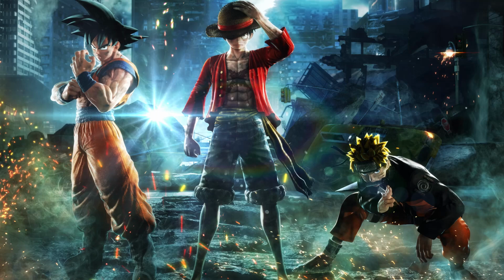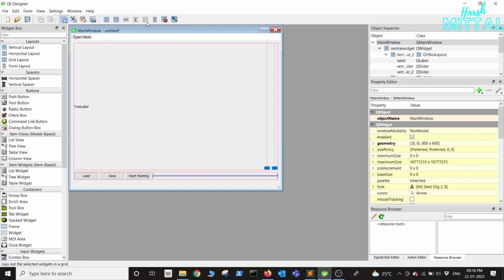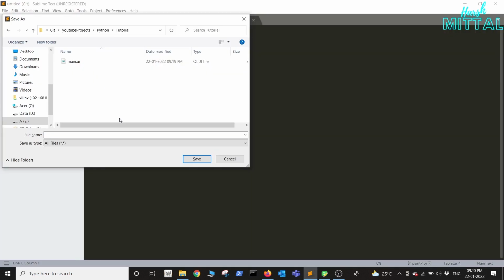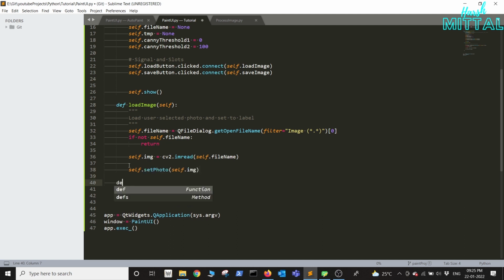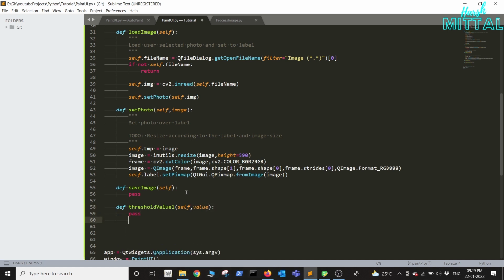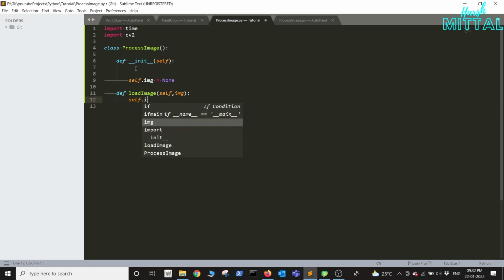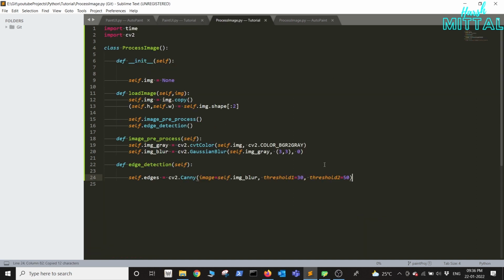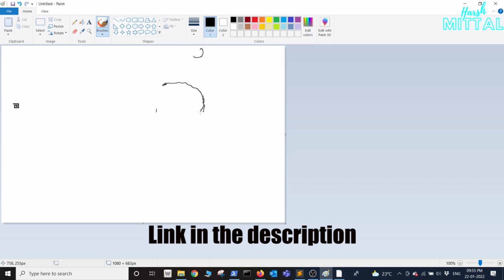Paint using Python | Simple Python Tutorial to Draw Images | PyQt | OpenCV | PyAutoGUI | Part 1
A very simple and basic tutorial to use PyQt, Opencv and PyAutoGUI to automatically create awesome paintings in MS-Paint or any other software.

This is part 1 of the tutorial which will cover creating UI and image processing part.

⏱ Timestamps
Chapters:

00:00 Introduction
00:30 Content
00:40 Design UI in Qt Designer
03:16 Integrate UI File with Python
04:07 Signal and Slots
04:22 Load Image
04:55 Set Image
06:15 Integrate Slider
07:31 Image Processing
08:07 Load Image
08:34 Pre Processing
08:51 Edge Detection
09:05 Integrate Image Processing with UI
11:14 Demo
11:28 Start Automation